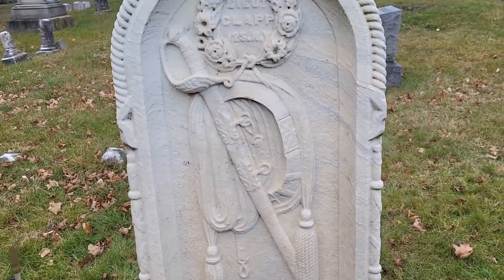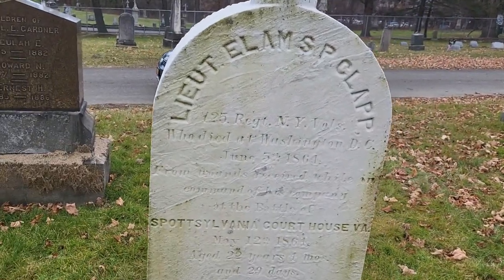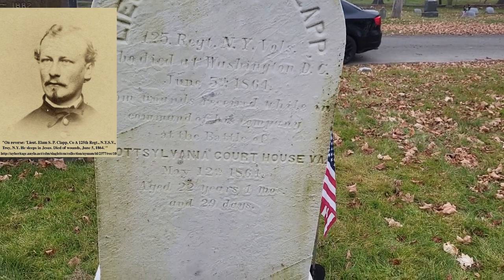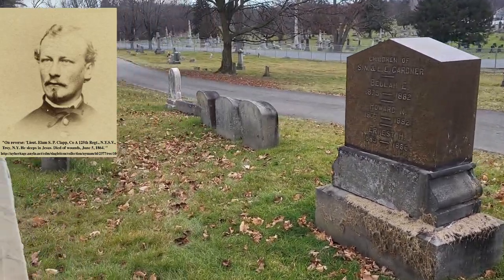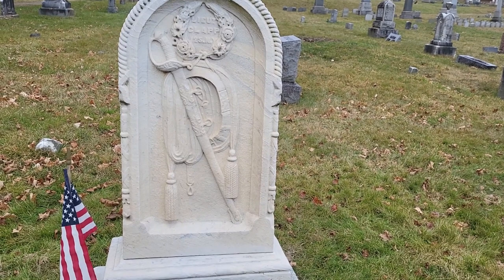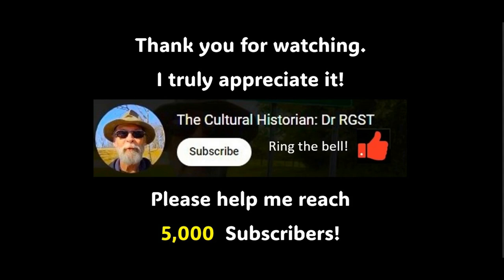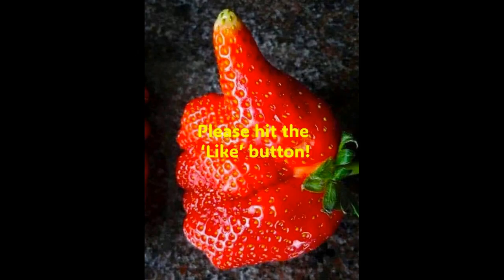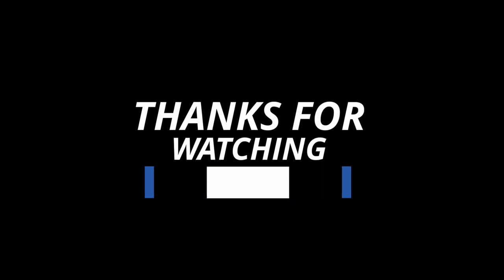#54 – Sword in a Sheath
Understanding Cemetery Symbols #54 – Sword in a Sheath

I was in Oakwood Cemetery and came across a sword. I hadn’t seen one since I started the series, and I looked up what it meant.  I found there were different ways swords could be used as symbols on a grave. So, using the book written by Tui Snider, ‘Understanding Cemetery Symbols’ I found what I was looking for was a Sword in a Sheath.

 As I mentioned earlier there are many ways a sword can be used at a grave. Some swords are inverted, others can be broken or even crossed. You may also see them in the hands of angels. The Sword in a Sheath we are looking at here is a symbol of temperance and restrain. [1]

Looking at this grave, we find it is for Lieutenant Elam Smalley Phaedon Clapp. Although there were other Clapp’s and Smalley’s buried in the cemetery none seemed connected to ESP Clapp, and none are buried near him. From the gravestone we find that Lieut. Elam S.P. Clapp was in the 125 Regt. N.Y. Vols. and was wounded while in command of his Company at the Battle of Spottsylvania Court House, Va. On May 12th, 1864, He later died in Washington D.C. June 5th, 1864, from wounds he had received. He was 22 years, 4 months, and 29 days old.

“Memoriam (Written for the Troy Daily Times)
In memory of Lieut. E.S.P. Clapp, who died from wounds received in the battle of the Wilderness, May 12, 1864.
Weep not for him who, nobly dying, Has left a name unstained and bright; Quick to his country's call replying, He girded on the sword for right. He quailed not at the battle's thunder— His noble heart no fear could tell; They burst bold Treason's ranks asunder, He in the flush of victory fell. But, ah! amid such joyous feeling, There mingles a sad sense of woe! And tears, the inward grief revealing, Will to our eyes unbidden flow. O! many friends are vainly striving To view again that well known form; Alas! he is not with the living— He's safe from every battle's storm! Bravely he fought while death was flying Around him on that hard-fought day; And from the field of glory, signing, They bore that bleeding form away. He's passed from this dark world of sorrow, Wherein his steps in honor trod; There's now for him no gloomy morrow, His spirit is at rest with God. Often shall future aged, telling How the brave patriot fought and bled— On all his deeds of valor dwelling, Pay tribute to the noble dead. Proudly for freedom's cause he perished, Still shall that glorious name he cherished, Shrined to his country's grateful breast.” [2]

I’m finding this an interesting journey of gaining knowledge. I hope you are enjoying these snippets of history and culture. It’s an interesting look at local genealogy too.

[1]  Tui Snider. Understanding Cemetery Symbols: A Field Guide to Historic Graveyards, Texas: Azle Press, 2017, 211-212.
[2] Troy Daily Times. July 2, 1864: 4 col 1.

Interesting Places of Cultural & History
Cities-History/Culture
Trains/Railroads & Canals
Historic Cemeteries
Troy, NY History/Culture
The Baker Sheep Farm Archaeological Site
and of course, “shorts.”